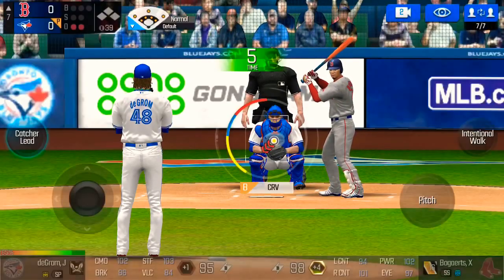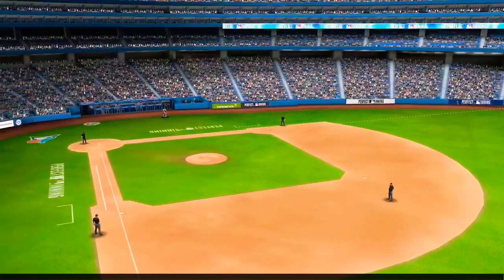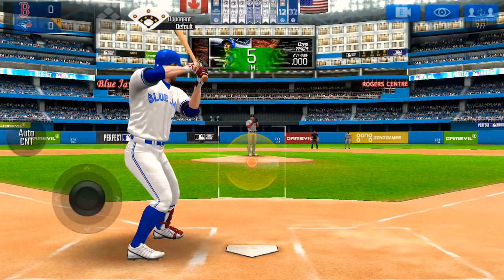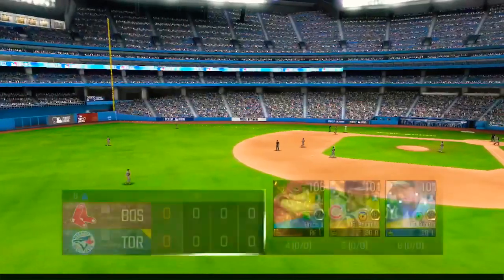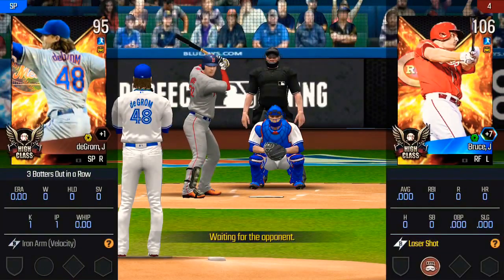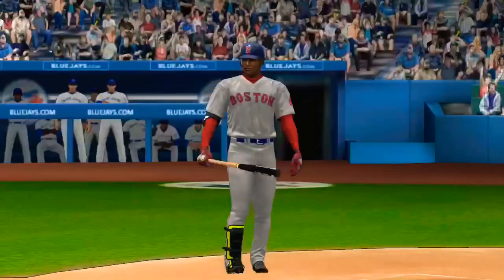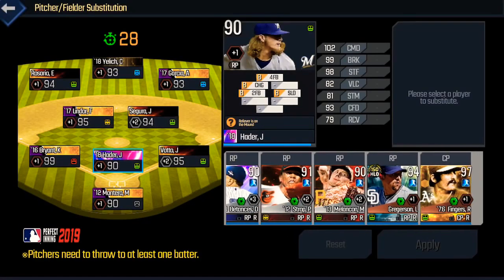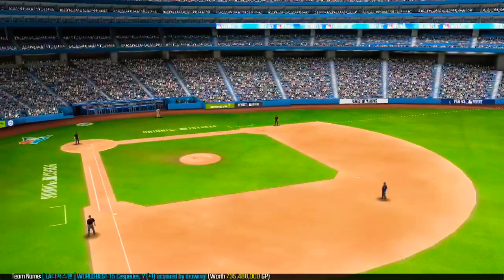Rollie fingers debut